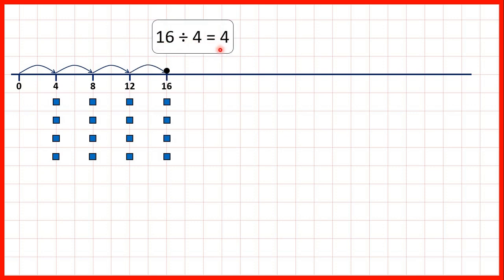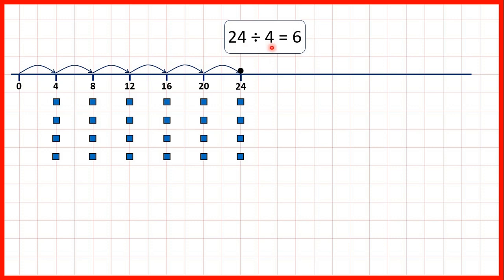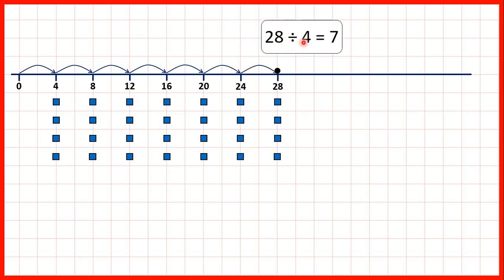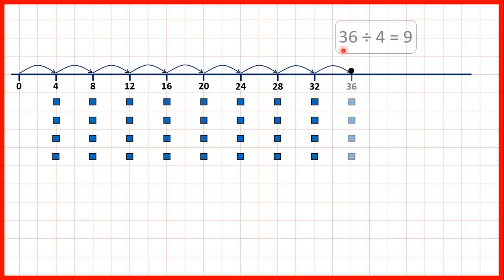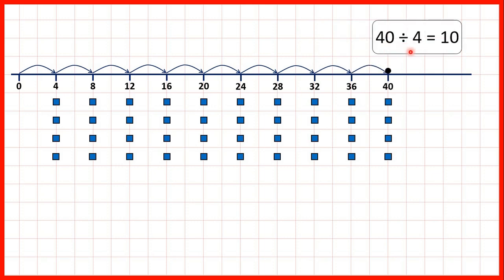Divide by 4 | Division | Year 3